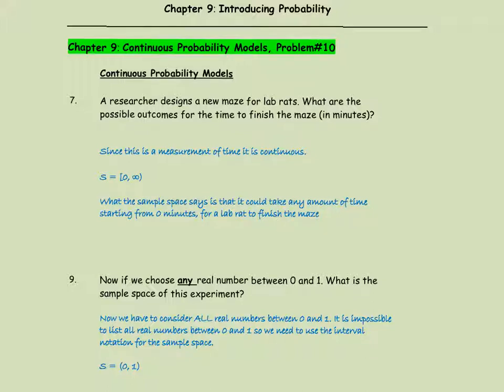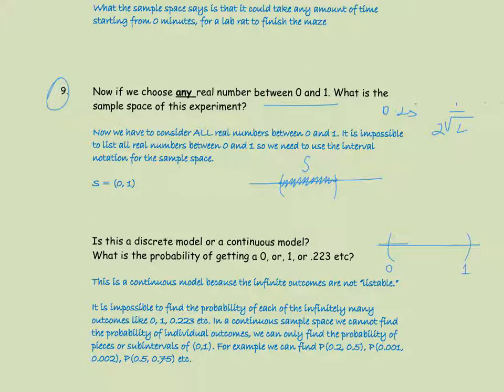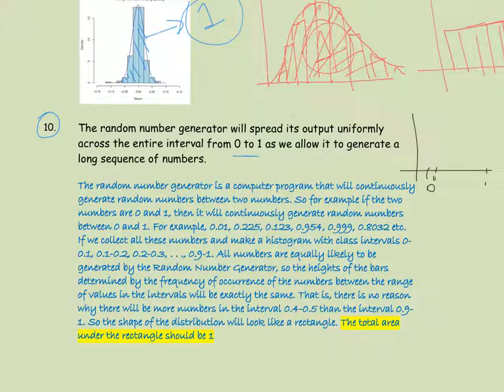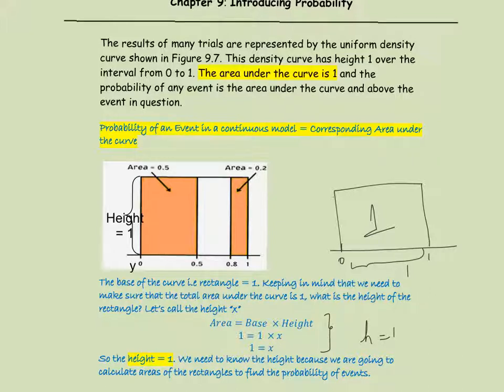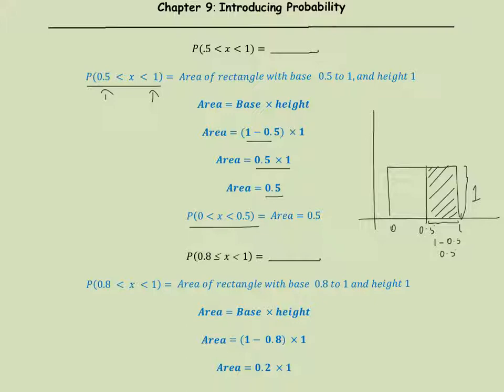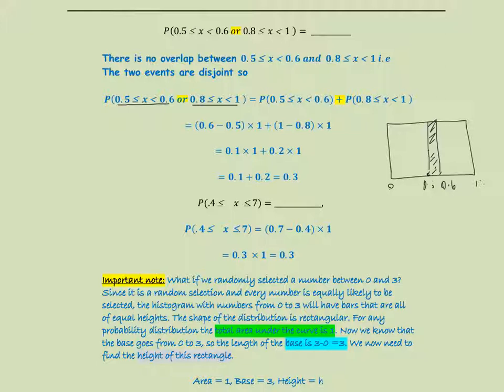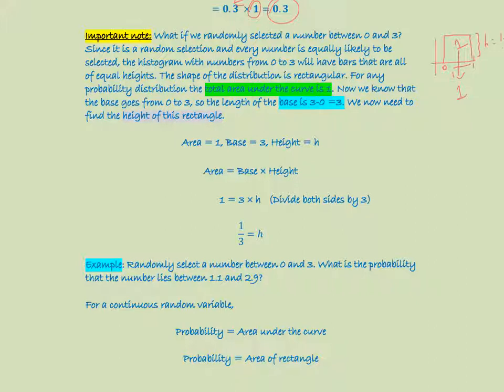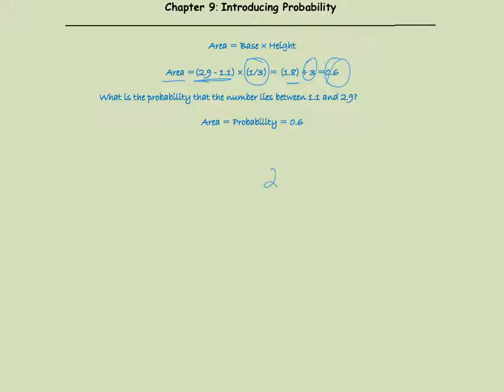Chapter 9 Part 4